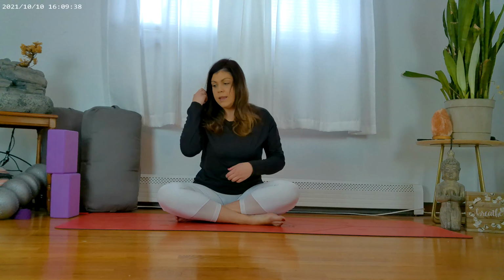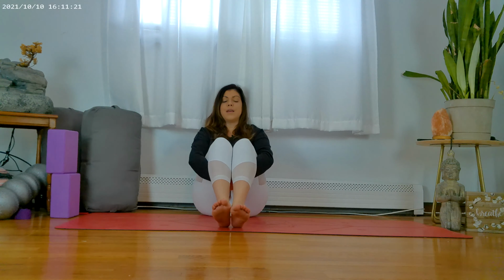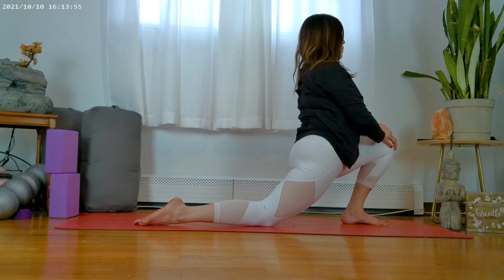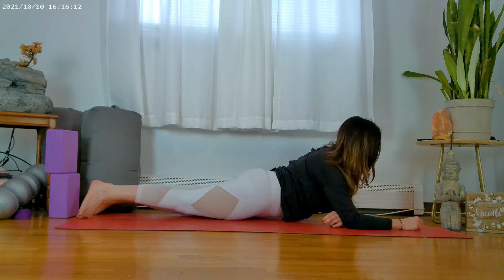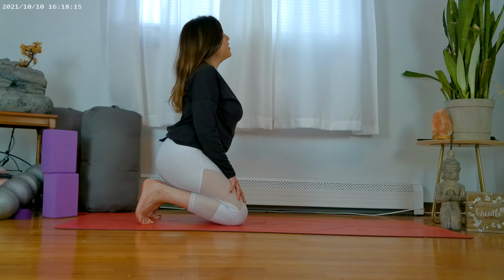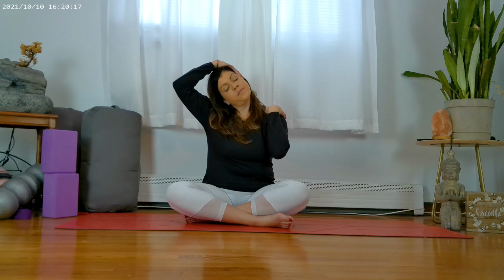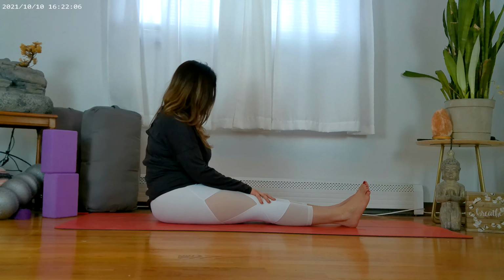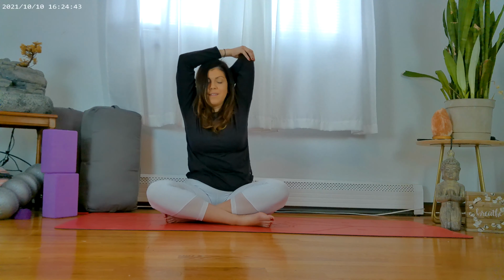Yoga Stretch After Housework and Yardwork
Hey everyone,

remember to always listen to your body

Peaceful Potato Yoga LLC. wants you to understand that doing any workout can possibly result in injury. Please consult with your doctor/physician before starting any exercise programs including yoga. When voluntarily participating in this exercise video, you do agree that you are doing this at your OWN RISK. Make sure to listen to your body and do not push yourself past the limit.

All of Peaceful Potato Yoga LLC. meditations are strictly intended for entertainment intentions only. None of this material is designed to offer any medical or health guidance. Always contact your doctor before altering any of your health care regimens or before doing any meditation videos.
Peaceful Potato Yoga is not a therapist, psychologist or medical professional.

Please contact your doctor/physician before trying any new recipes or if you have any concerns on how you may react to it. Make sure to always do your own research first. All these recipes have been tried and have been successful to me. Recipes may vary person to person. Peaceful Potato Yoga LLC. is not a health care practitioner and all recipes are for pure enjoyment purposes and my love for cooking healthy.

Peaceful Potato Yoga does not take any responsibility or liability what-so-ever including risks and injuries. Participating in any of these videos, you presume all risks to yourself and agree to release and discharge Peaceful Potato Yoga LLC. from any and all claims of action.

Information is not intended to treat, cure or prevent any disease. Statements within this site have not been approved by the FDA and is solely from my own personal experience.

PS do not use these videos while driving for your safety!